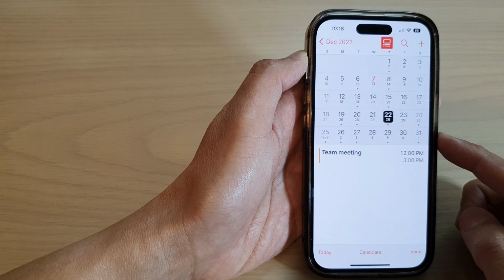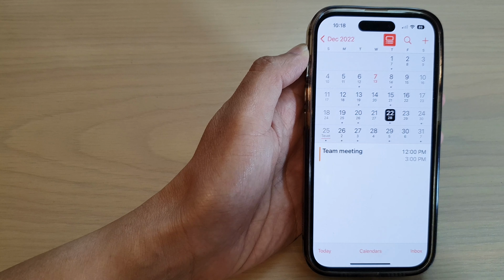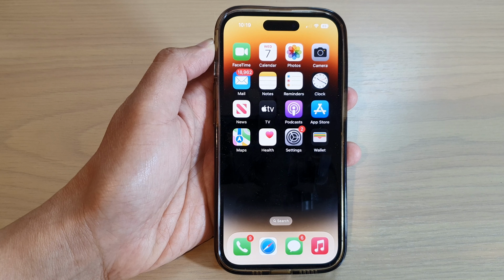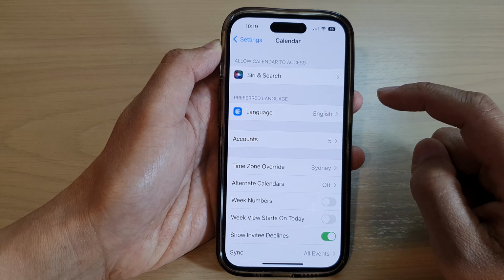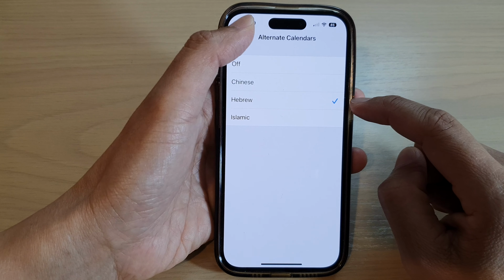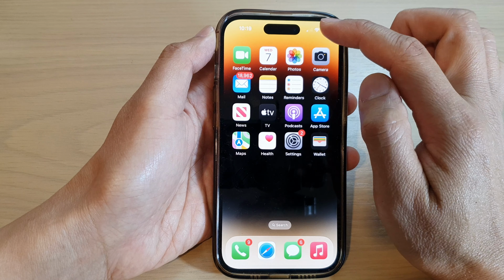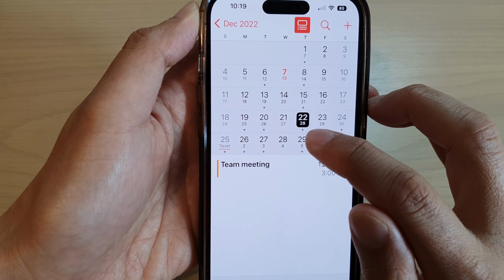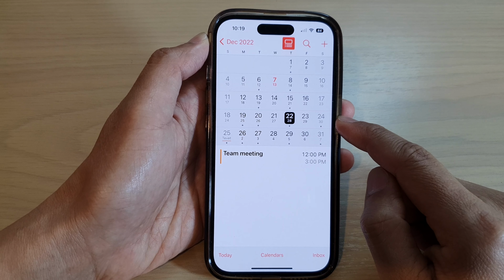iPhone 14's/14 Pro Max: How to Add The Hebrew Alternative Calendar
Learn how you add the Hebrew Alternate Calendar on the iPhone 14/iPhone 14 Pro Max/iPhone 14 Plus.

This video demonstration is done on iOS 16.